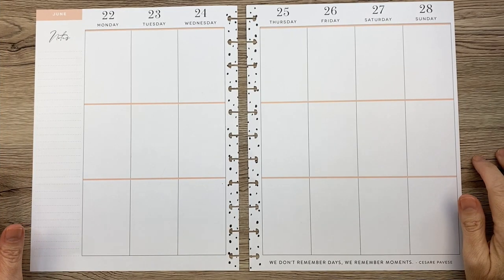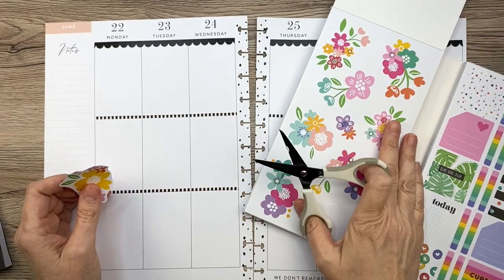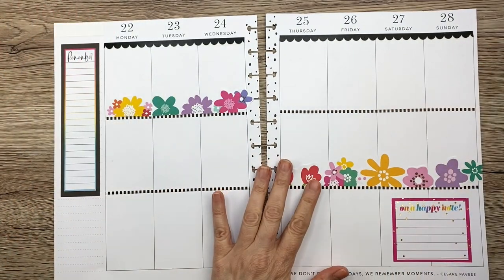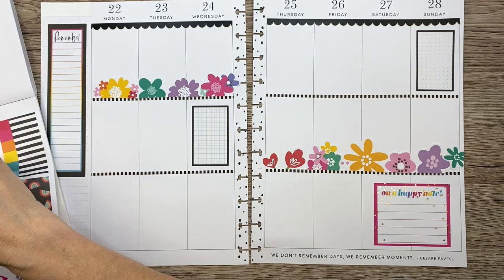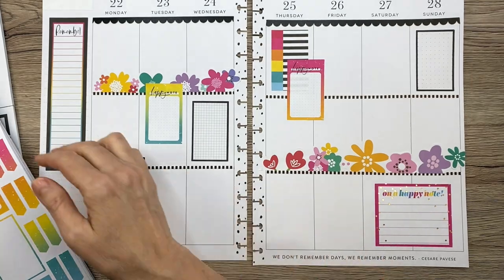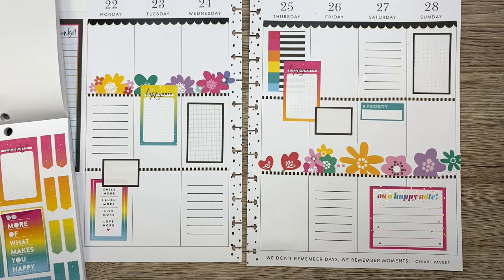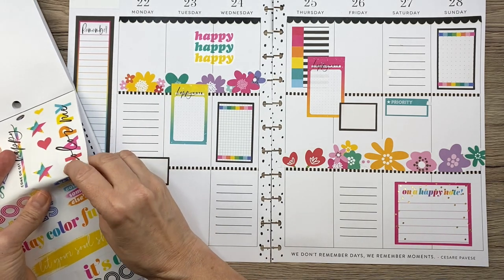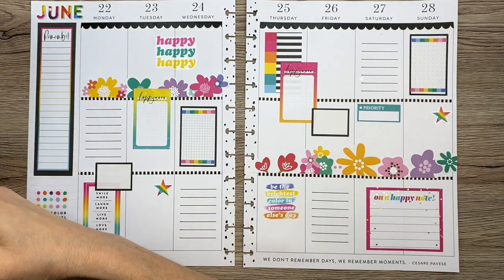Plan With Me // Big Happy Planner // Color Me Happy Sticker Book + Florals // June 22-28, 2020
Join me as I plan in my Big Happy Planner for the week of June 22-28, 2020! I decided to use more bright colors this week and I think it turned out so cute!

Happy Planner Colorful Boxes Sticker Book:

Avery full sheet labels:

Tombow whiteout correction tape:

Tombow Permanent Adhesive:

Tombow Removable Adhesive:

Canon SELPHY printer:

Zig Glue Pen:

Excel craft knife:

EK Success Cutter Bee Scissors:

Fiskars Paper Cutter:

The Happy Planner® BIG paper punch:

Pentel Energel 0.5 pens:

Pentel Energel 0.7 pens:

Pentel Energel 0.3 pens:

Tombow Dual ABT Brush Pen:

Prismacolor Colored Pencil Set:

The Happy Planner® Checklist Stencils:

Pentel High Polymer Erasers:

Paper Mate Flair Pen Set:

Paper Mate Inkjoy Pen Set:

Tul Retractable Gel Pen Set:

White art tape to cover up lines:

Crayola Super Tips:

Pilot G-2 pens: